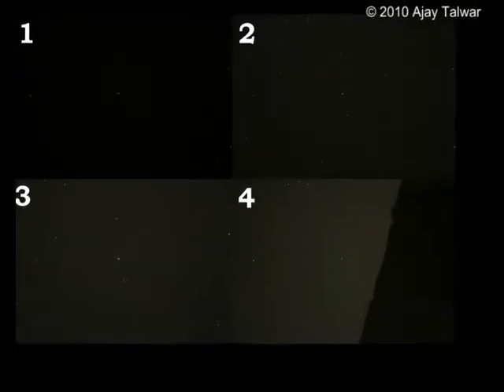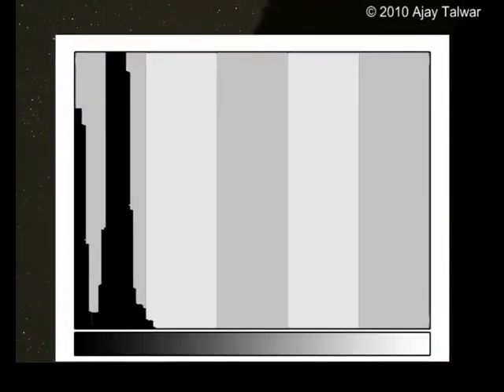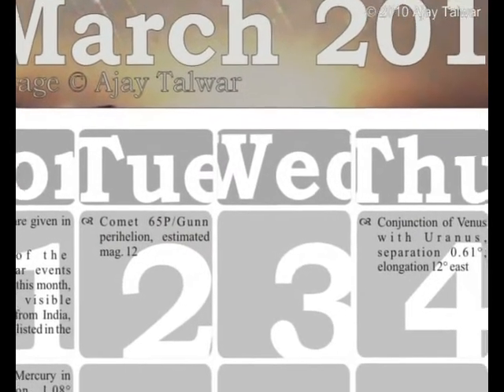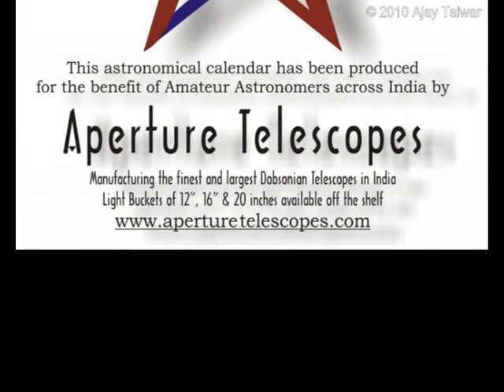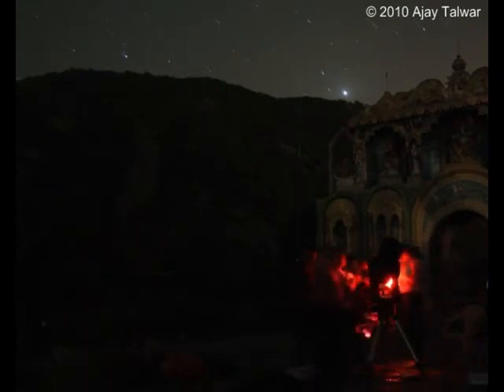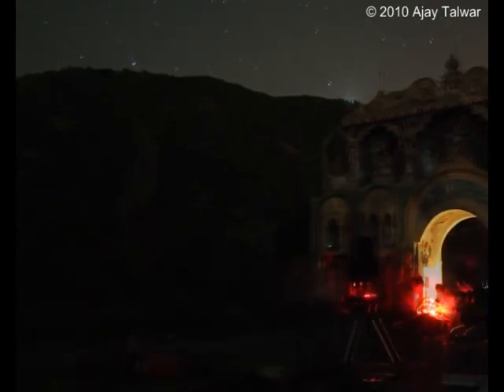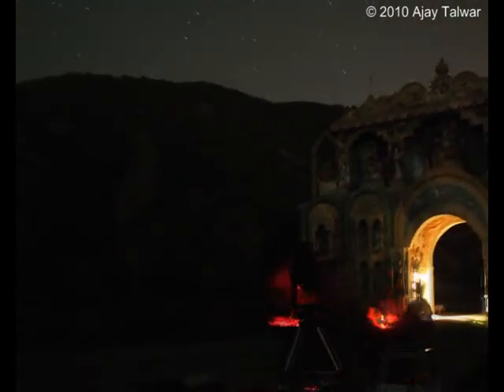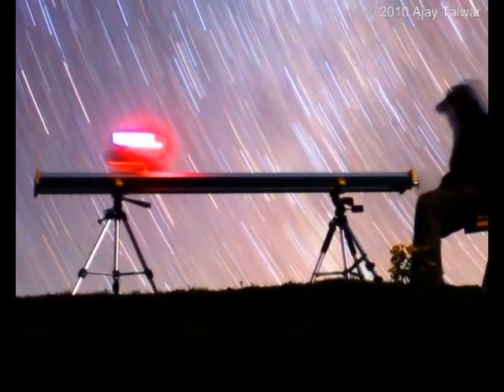Joys of Astrophotography - Part Three (of total 3)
The presentation (part three of three) deals with beginning of astrophotography as well as delving into little details of how to go about creating stunning panoramas of the night sky. The presentation is also a showcase of my astrophotography, using only a camera, tripod (but no mount, telescope, computer. ). I think you will find the presentation very interesting. The presentation is a part of Nehru Planetarium, New Delhi 'Summer Celebration of Astronomy' web lectures held in June/July 2010.